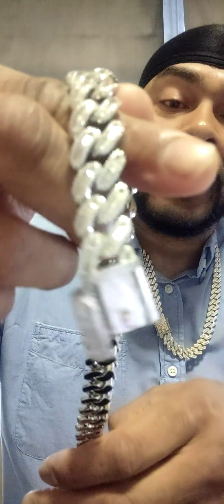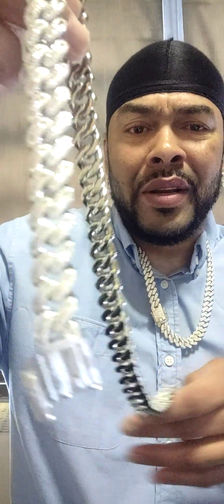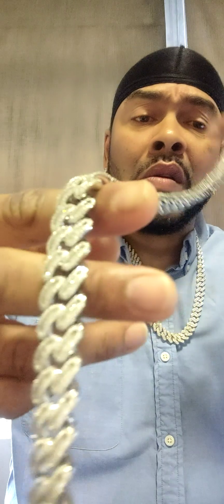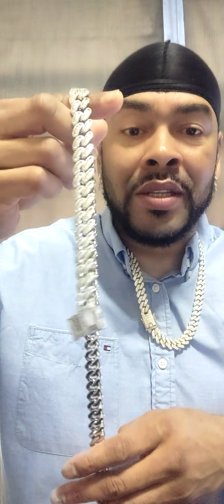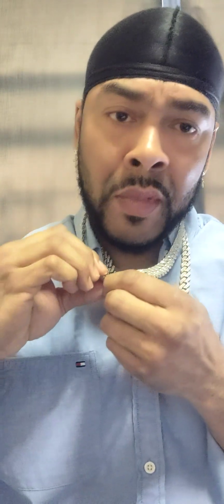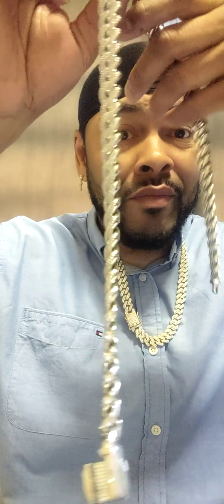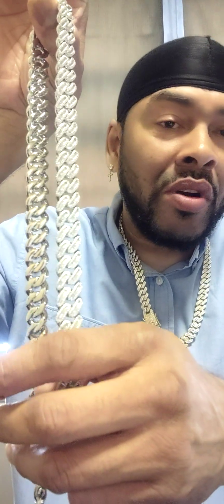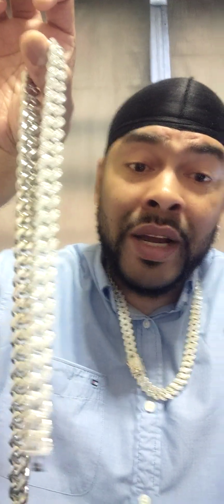Zotic New York jewelry Review Baguette Cuban!! My Honest Review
15mm baguette iced white gold Cuban 24 inches. jewelryreview ice summervibes bling zoticnewyork. Remember guys plated jewelry fades and tarnishes it depends on the quality and if you take care of it well, how long it will last you.